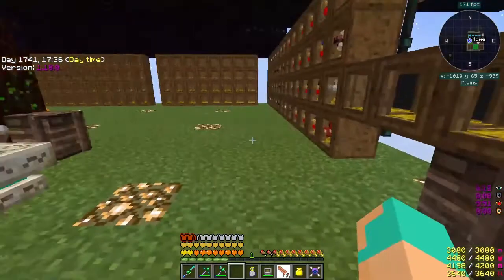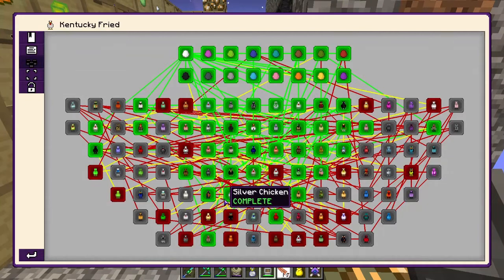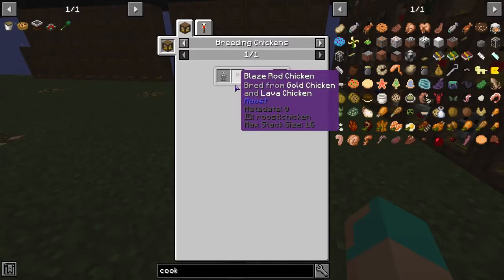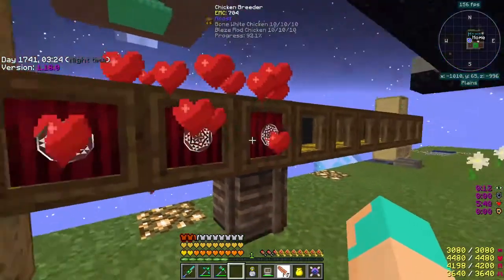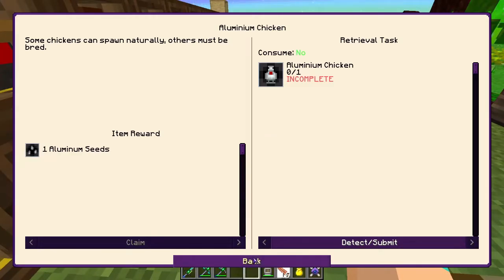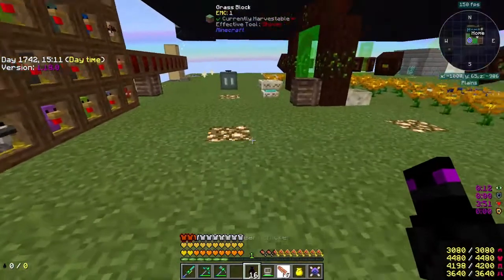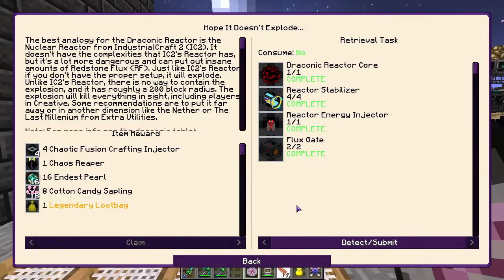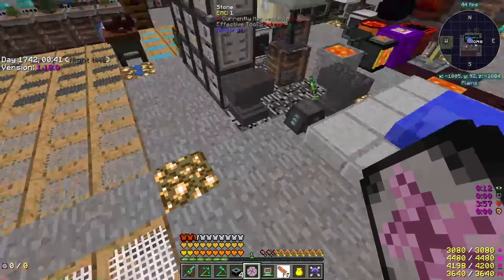NHarmzWay Plays Minecraft Sky of Diamonds Ep 46C Still Working Quests Pt III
NHarmzWay Gaming Plays: Awakening Sky of Diamonds Modded Minecraft

Awakening - Sky of Diamonds is a modpack designed with 1 goal in mind... to be as much frickin' fun as possible. From the moment you spawn on 9 blocks of diamond you know this is going to be different. Unlike a lot of modern sky-blocks; which seem to have drastically increased grind and become hugely over complicated, SoD breaks the mold by reducing initial grind and focusing more on bringing back the good times. There's no 100 long nested armour crafting chains here, no 9x9 crafting just to make a stick. What we do have is a bunch of great mods, from lesser know to the classics, a whole bunch of dimensions to explore, 1000+ quests and a whole bunch of down right wacky fun. An ideal "pallet cleanser" pack to play between larger packs